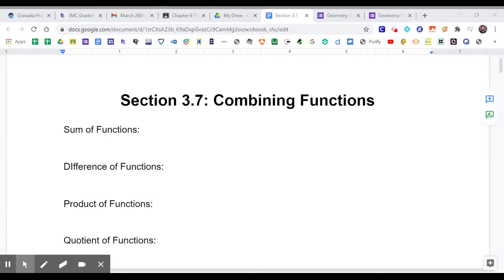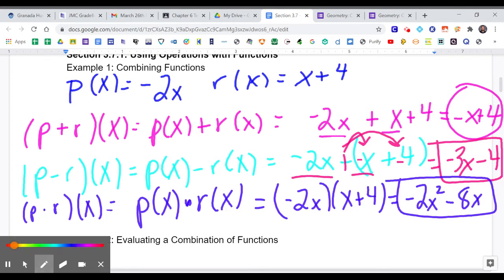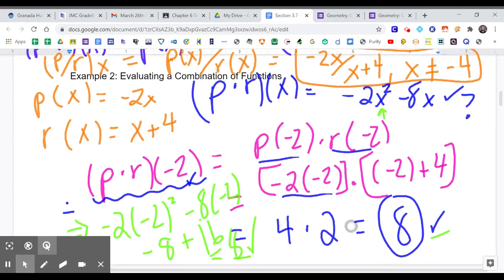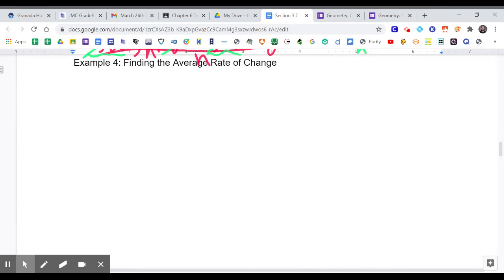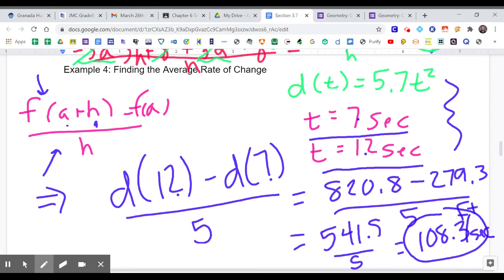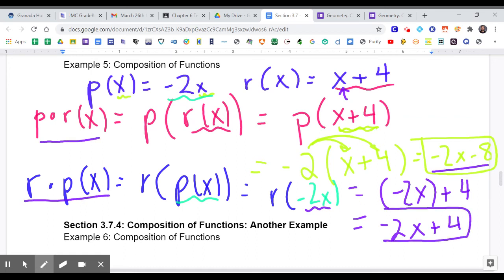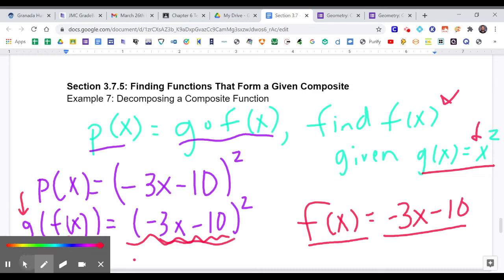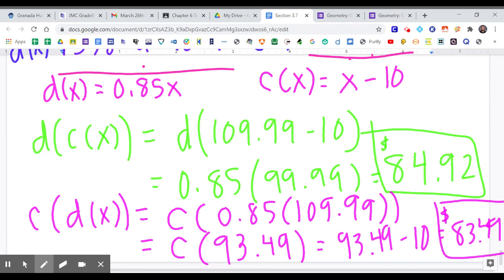MATH112: Section 3.7